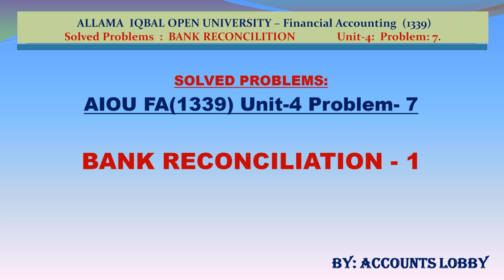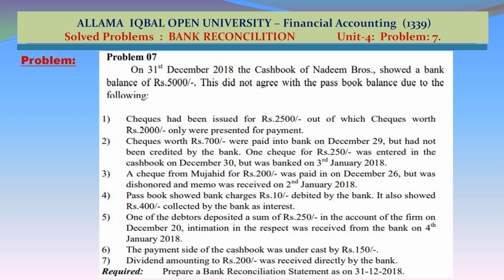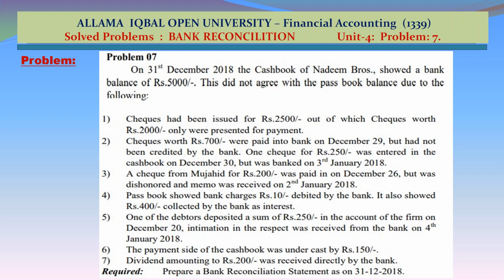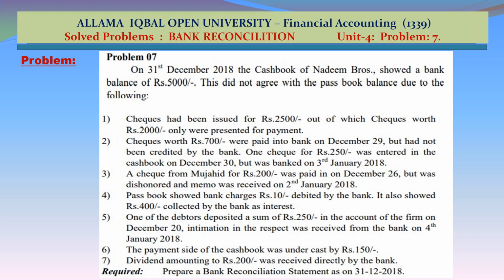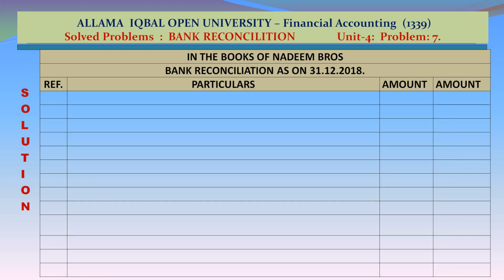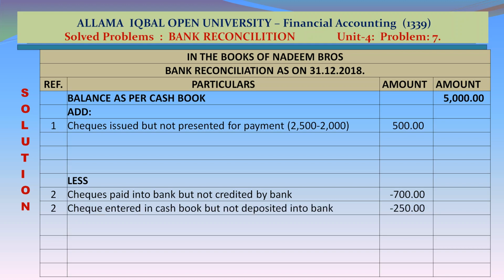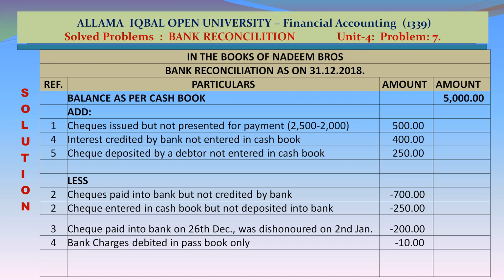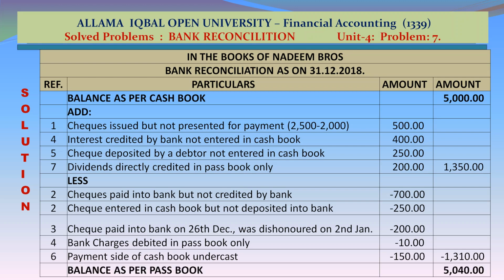SOLVED PROBLEMS (117) : BANK RECONCILIATION -1. AIOU - FA(1339) Solution to UNIT-4 QUESTION-7.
Title : SOLVED PROBLEMS (117) :   BANK  RECONCILIATION -1. AIOU - FA(1339) Solution to UNIT-4 QUESTION-7.

VIDEO :  VIDEO BY RAJESH KANOTARA FROM PEXELS
PHOTO:   PHOTO BY SORA SHIMAZAKI FROM PEXELS